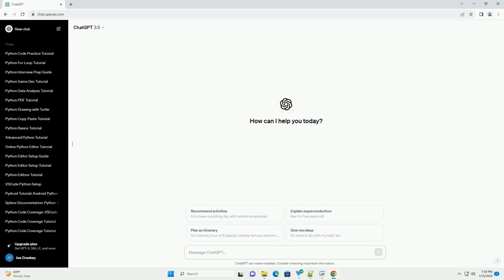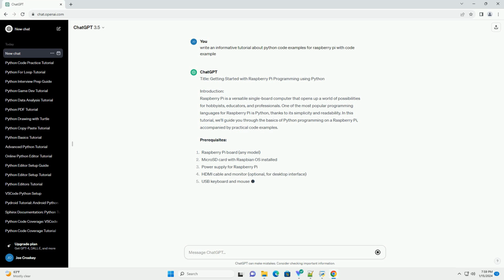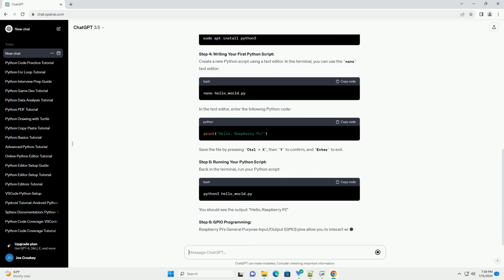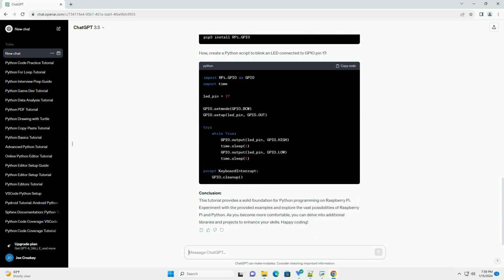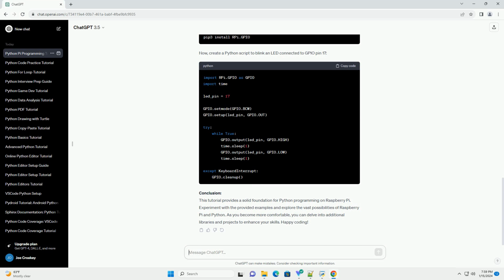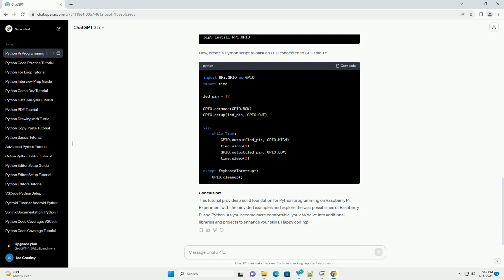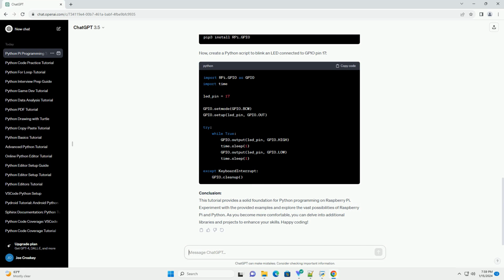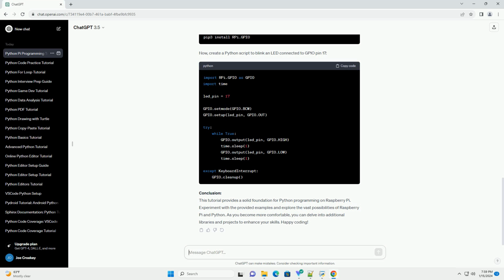python code examples for raspberry pi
title: getting started with raspberry pi programming using python
introduction:
raspberry pi is a versatile single-board computer that opens up a world of possibilities for hobbyists, educators, and professionals. one of the most popular programming languages for raspberry pi is python, thanks to its simplicity and readability. in this tutorial, we'll guide you through the basics of python programming on a raspberry pi, accompanied by practical code examples.
prerequisites:
step 1: connect and setup raspberry pi:
step 2: accessing the terminal:
step 3: python installation:
python usually comes pre-installed on raspbian, but it's a good idea to ensure you have the latest version. open the terminal and run the following command:
step 4: writing your first python script:
create a new python script using a text editor. in the terminal, you can use the nano text editor:
in the text editor, enter the following python code:
save the file by pressing ctrl + x, then y to confirm, and enter to exit.
step 5: running your python script:
back in the terminal, run your python script:
you should see the output: "hello, raspberry pi!"
step 6: gpio programming:
raspberry pi's general purpose input/output (gpio) pins allow you to interact with the physical world. install the rpi.gpio library by running:
now, create a python script to blink an led connected to gpio pin 17:
conclusion:
this tutorial provides a solid foundation for python programming on raspberry pi. experiment with the provided examples and explore the vast possibilities of raspberry pi and python. as you become more comfortable, you can delve into additional libraries and projects to enhance your skills. happy coding!

python code
python code runner
python code reader

Related videos on our channel:
python code
python code runner
python code reader